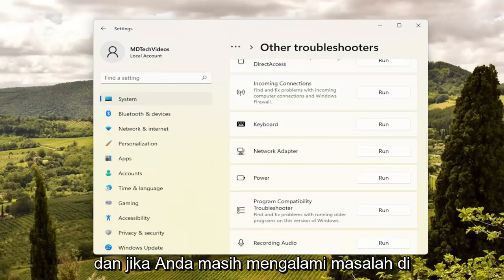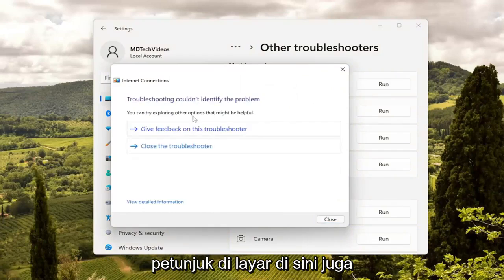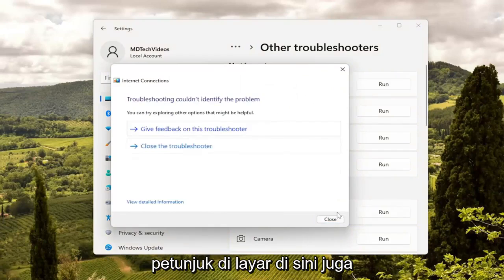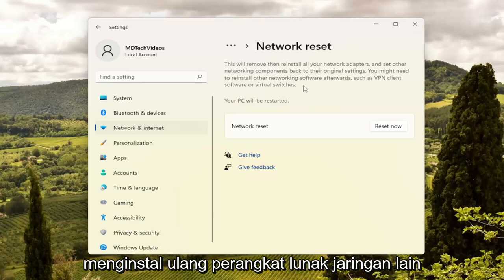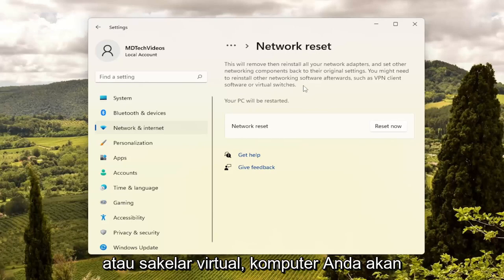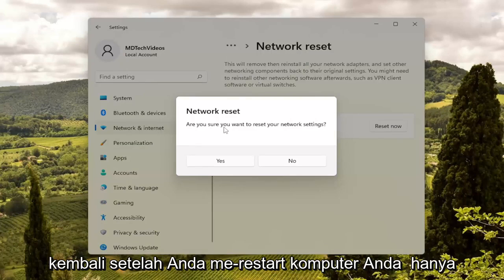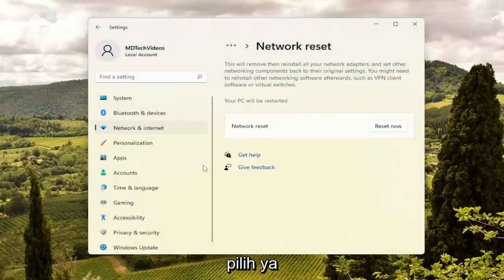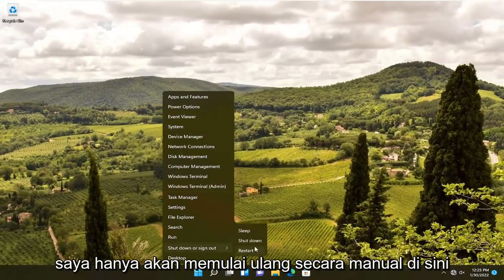Cara Mobile Hotspot Windows 10/11 Tidak Bisa Connect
Hotspot Seluler Tidak Bekerja di Solusi Windows 10 dan Windows 11

Jika Anda tidak dapat mengaktifkan hotspot seluler WiFi dan Anda melihat pesan Kami tidak dapat mengatur hotspot seluler, Nyalakan Wi-Fi di PC Windows 11/10 Anda; berikut adalah beberapa saran yang akan membantu Anda memperbaiki masalah.

hotspot seluler terhubung tetapi tidak berfungsi di windows 10

Dengan teknologi saat ini, Anda dapat terhubung ke Internet melalui hotspot seluler, router nirkabel, atau bahkan menggunakan ponsel cerdas Anda sendiri sebagai hotspot.

Hotspot seluler memungkinkan Anda berbagi koneksi jaringan dengan perangkat lain yang ingin terhubung atau mengakses Internet, menggunakan fitur Wi-Fi.

Tutorial ini akan berlaku untuk komputer, laptop, desktop, dan tablet yang menjalankan sistem operasi Windows 11 dan Windows 10 (Home, Professional, Enterprise, Education) dari semua pabrikan perangkat keras yang didukung, seperti Dell, HP, Acer, Asus, Toshiba, Lenovo, Huawei dan Samsung.